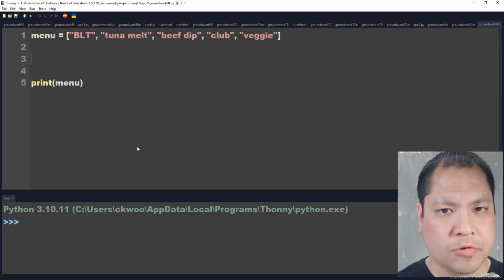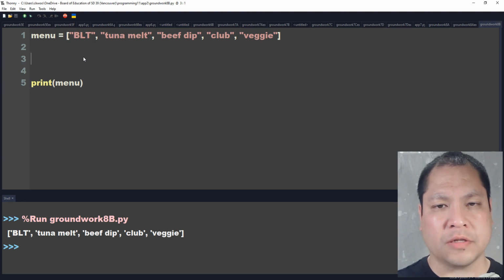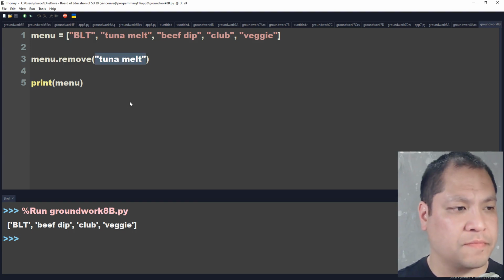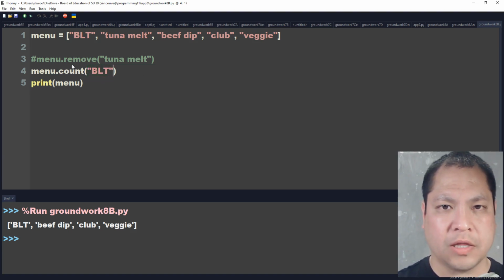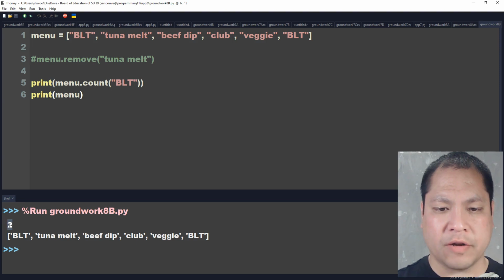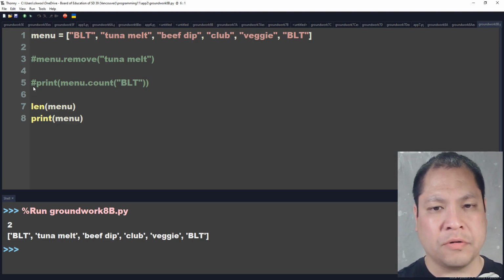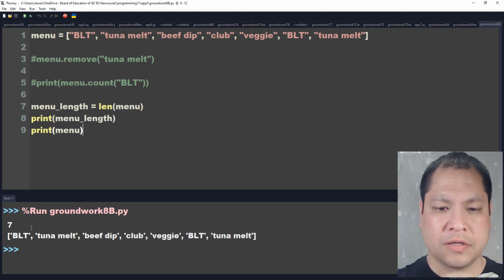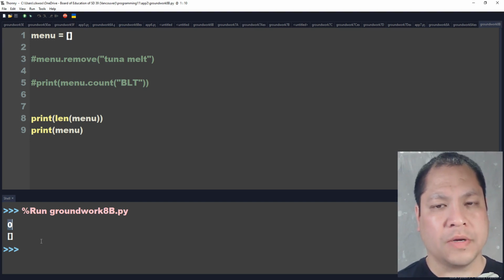Python Level 1 - Groundwork 8B - List remove, count, len